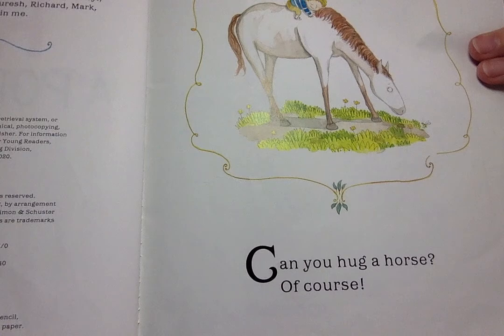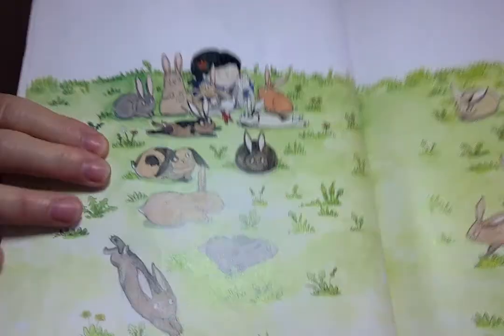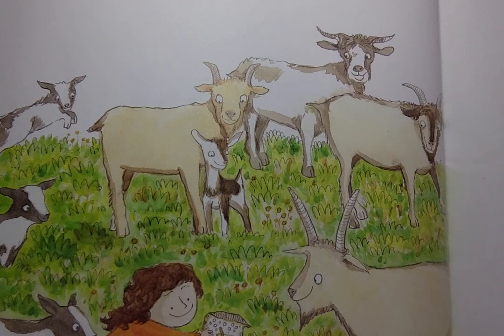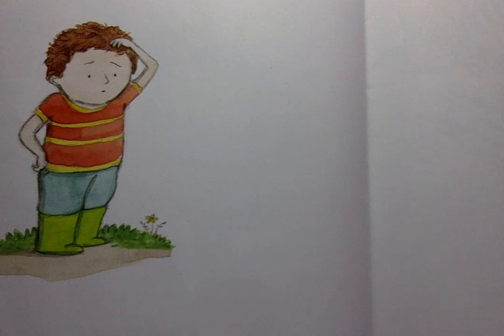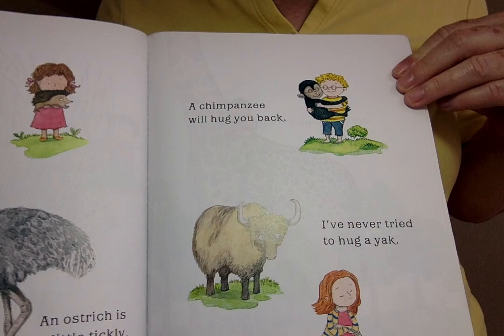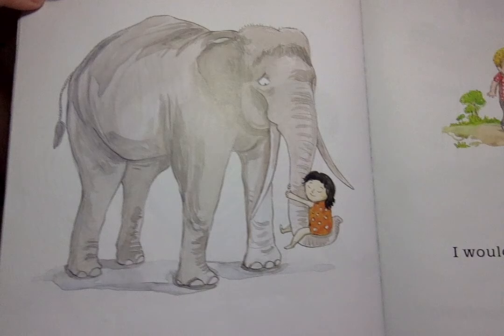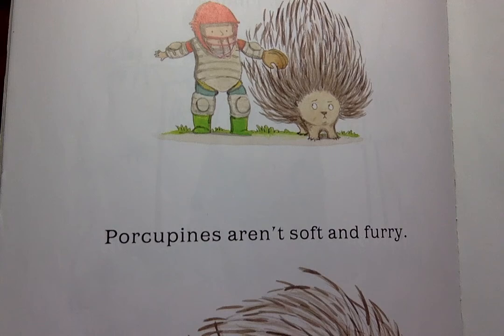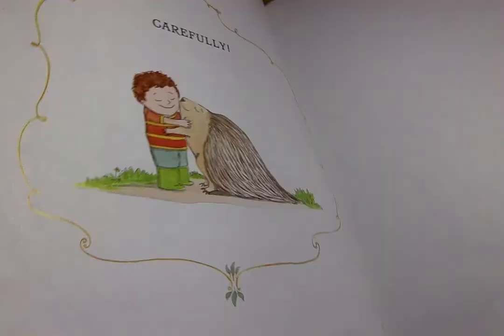How do you Hug a Porcupine? by Laurie Isop read aloud by MMclaughlin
How do you Hug a Porcupine? by Laurie Isop read aloud by Mrs. M